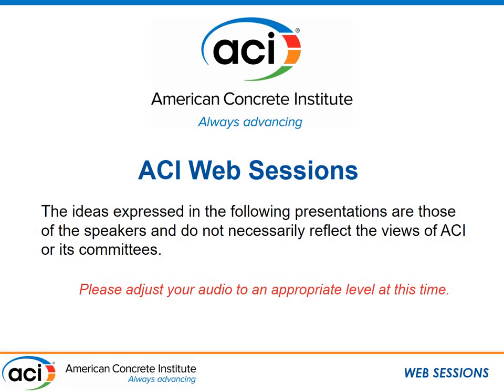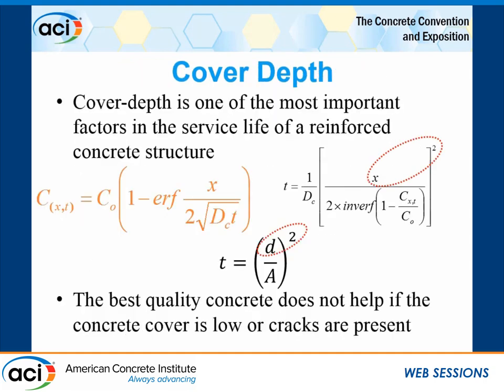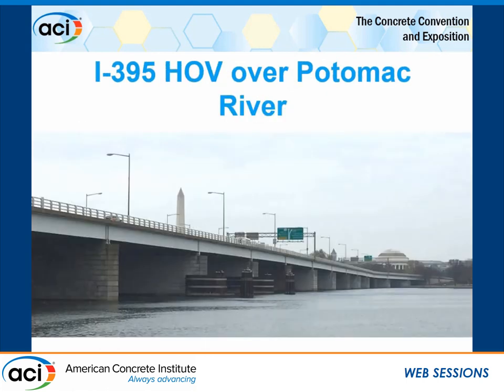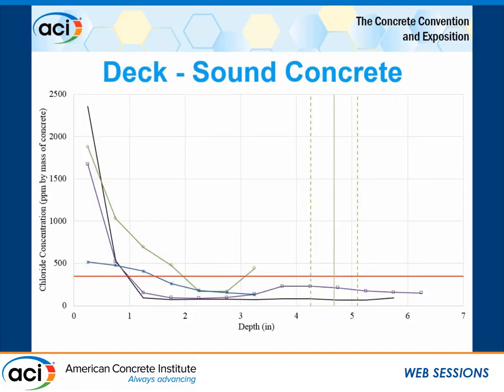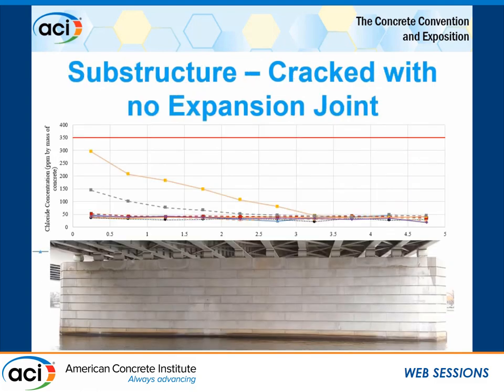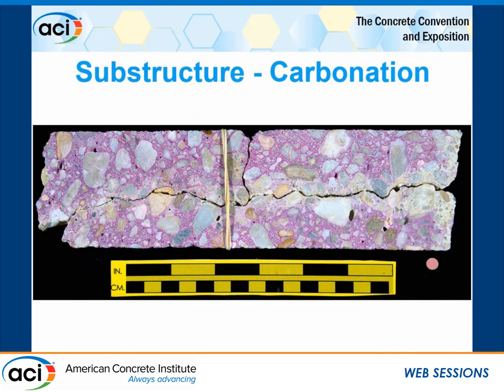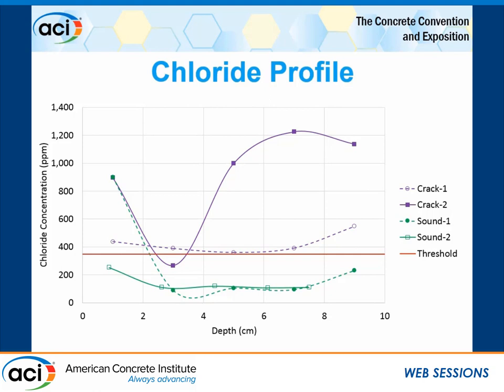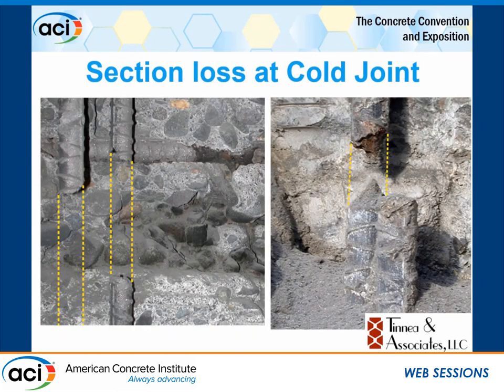Effect of Cracking on Reinforced Concrete Corrosion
Brian M. Pailes, Rutgers University

The primary cause of reinforced concrete corrosion is due to the exposure of the imbedded steel to chlorides or carbonation which breakdown the passive layer formed by the alkaline environment of concrete. While chlorides and carbonation both can diffuse through sound concrete, the presence of cracking can expedite this process. Cracking in the concrete cover provides a pathway for chlorides and carbonation to travel directly to the reinforcement. The cracking in turn leads to localized and aggressive corrosion activity which can reduce the cross-section of the steel in short order. Vector Corrosion Services (VCS) has been involved with several projects throughout North America in which concrete cracking has led to the premature deterioration of a reinforced concrete structure. VCS will provide a project based presentation detailing structures that have deteriorated due to cracking that has allowed contaminates to directly reach the imbedded steel. These structures include a salt storage dome, a port facility wharf, a subgrade parking structure and several bridges. The presentation will identify the investigation methods and results used in determining the deterioration mechanisms and how cracking has strongly influenced the structure’s service life. In addition, for each of these projects VCS will present the various rehabilitation strategies developed to mitigate further corrosion and concrete deterioration. With a focus on projects, VCS will provide real-world examples of crack induced corrosion, how it has reduced the service life and how the structure can be rehabilitated effectively.